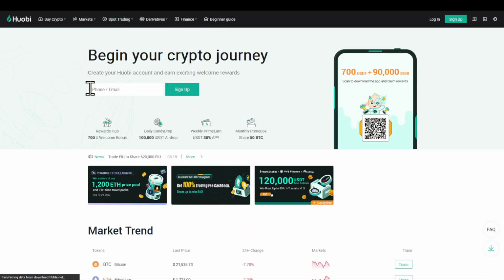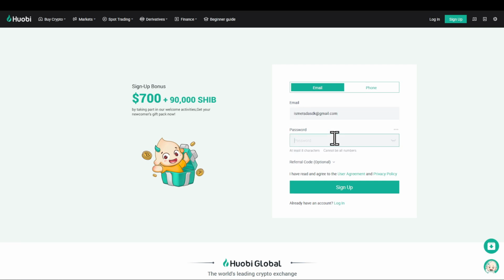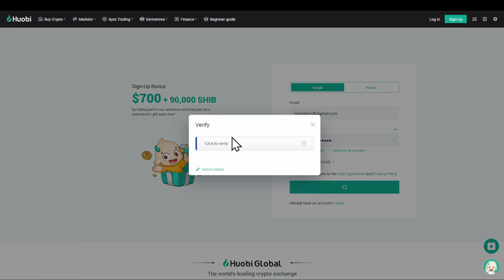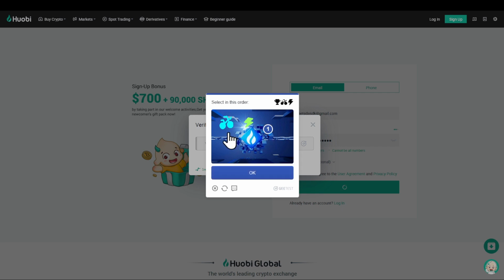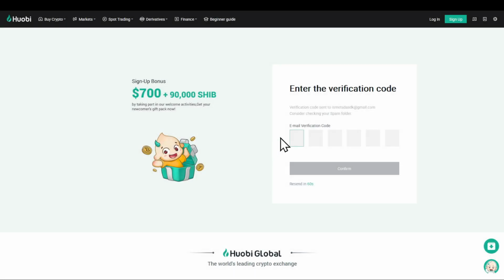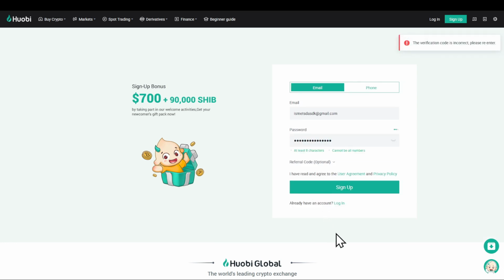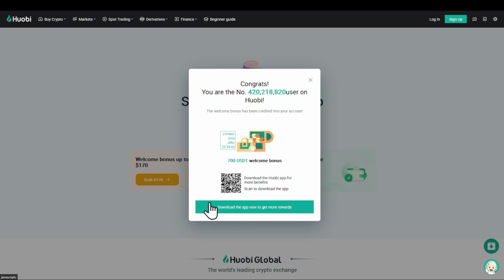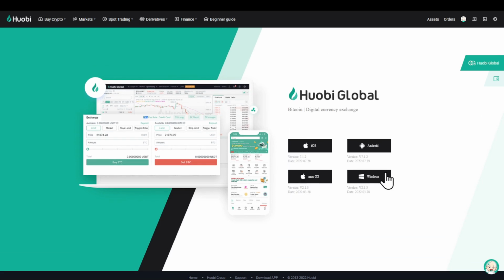How To Create Huobi Global Account Tutorial